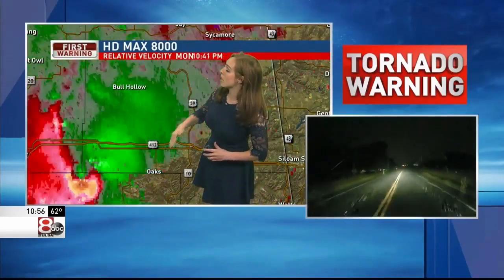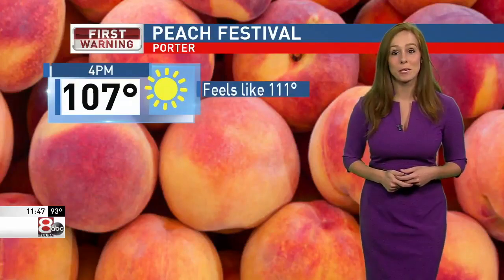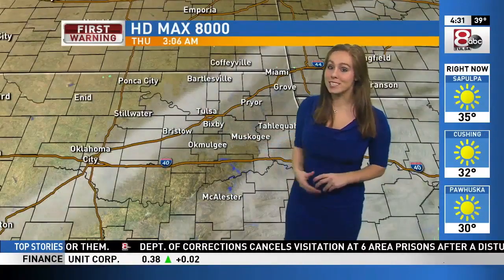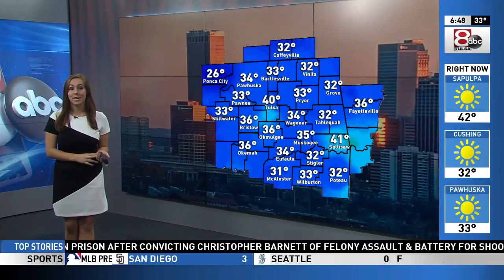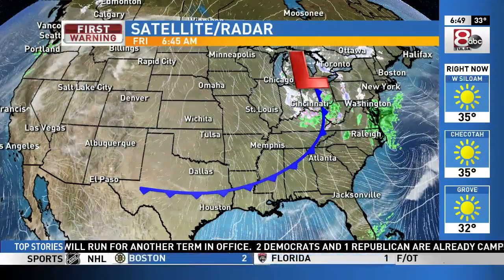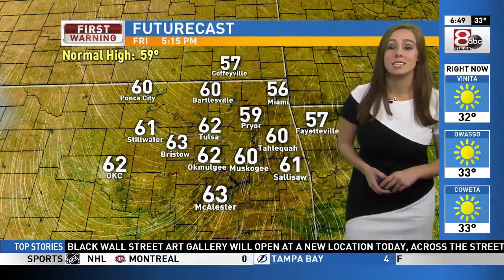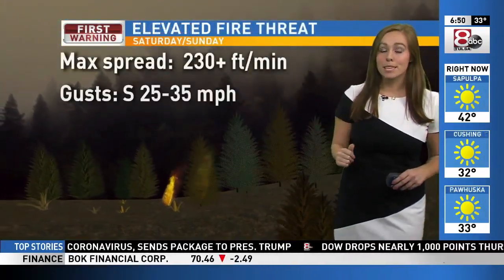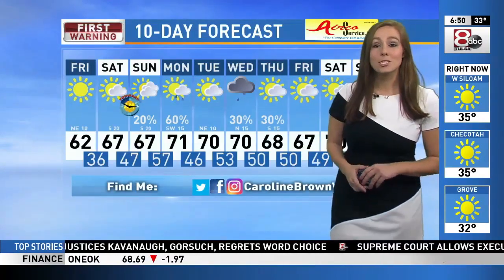Meteorologist Caroline Brown Reel March 2020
Full weather at 1:37
Currently the mid-day meteorologist and morning traffic anchor for KTUL in Tulsa, watch my traffic reel
Contract is up May 2020.